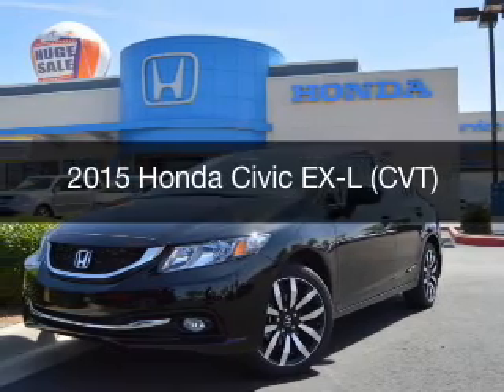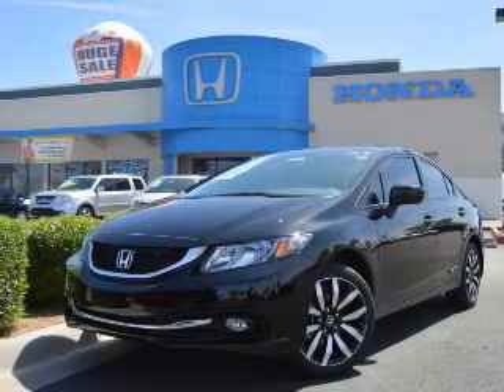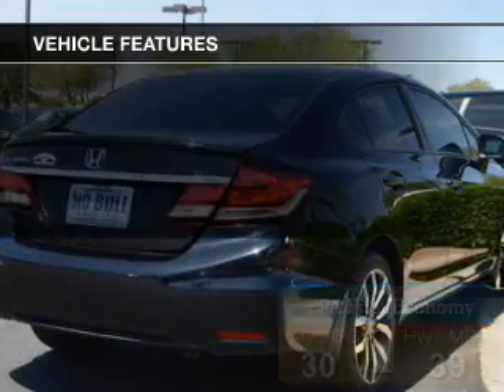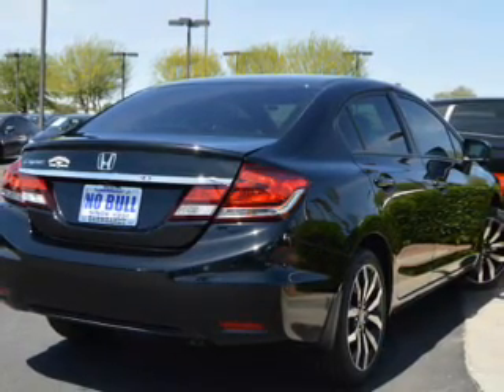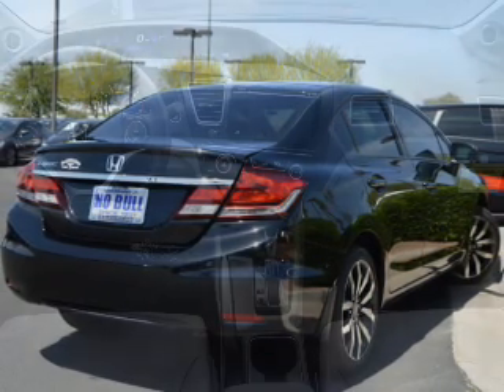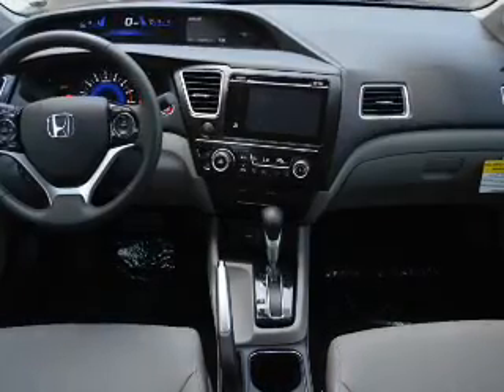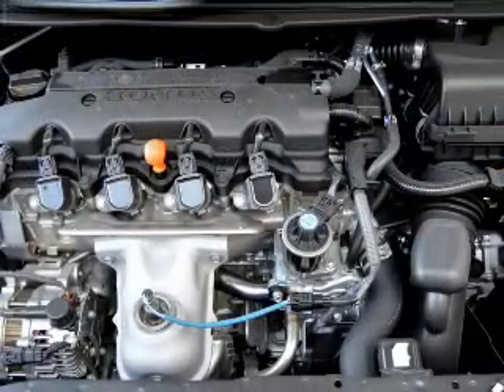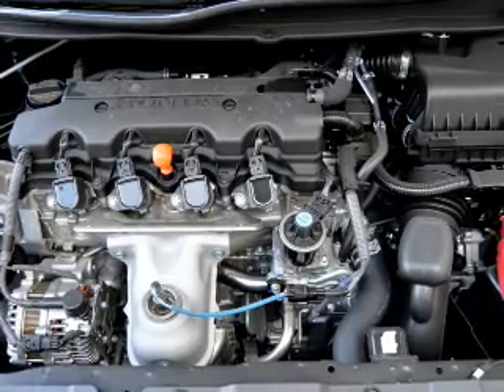2015 Honda Civic - AVONDALE AZ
Year: 2015
Make: Honda
Model: Civic
Trim: EX-L (CVT)
Engine: 1.8 liter I-4
Transmission: Automatic
Color: Crystal Black Pearl
Mileage: 15
Address:
10151 W PAPAGO FWY